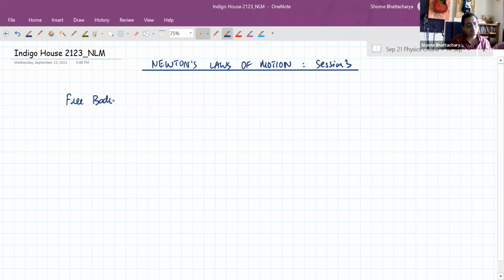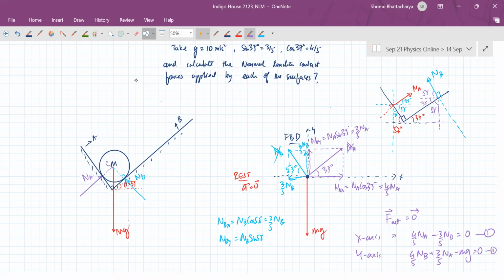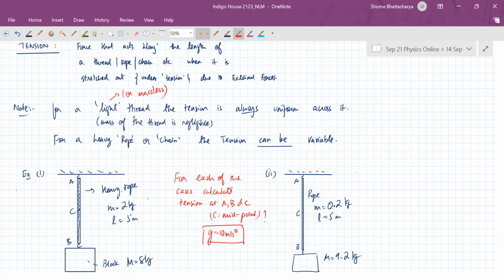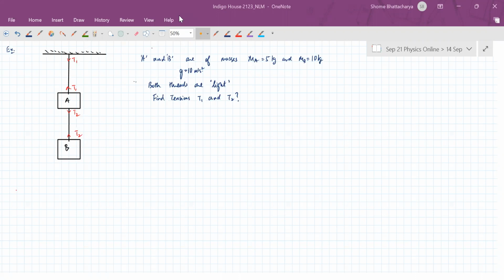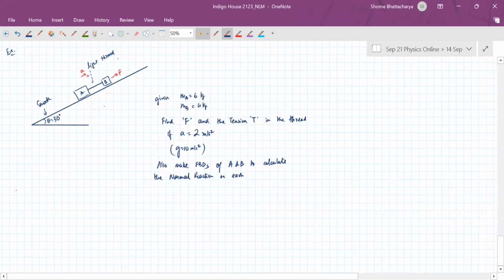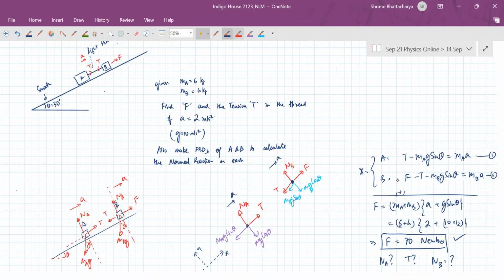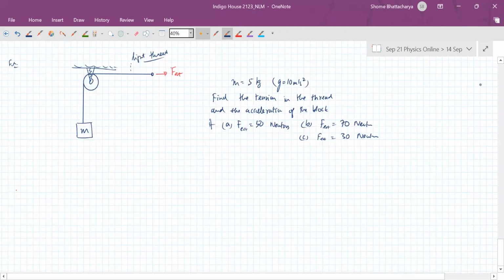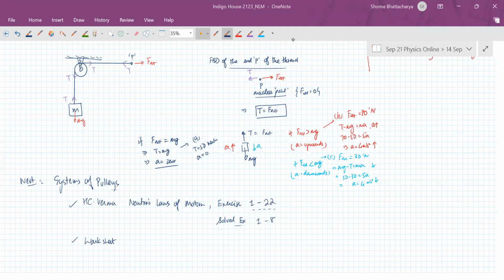Newton's Laws of Motion,Lecture No-3,11th,Indigo House(21-23),Date-15-09-21,By-Shome Bhattacharya